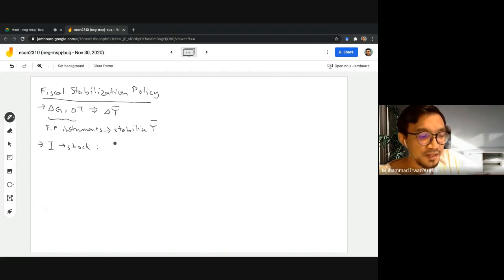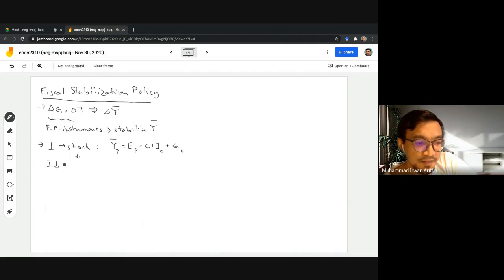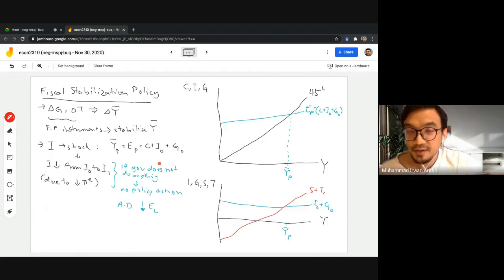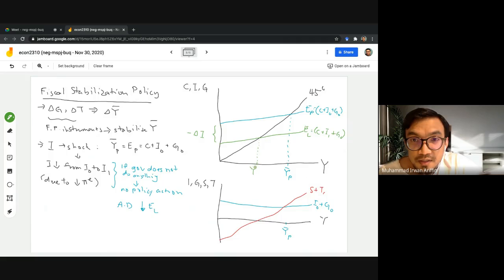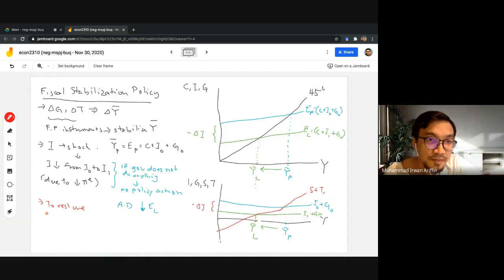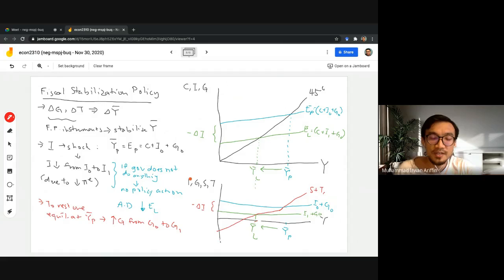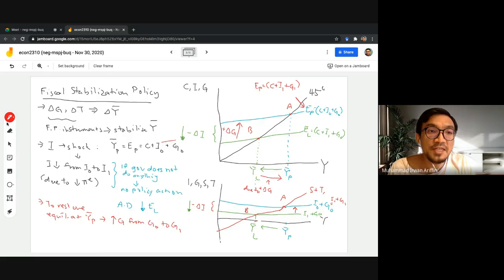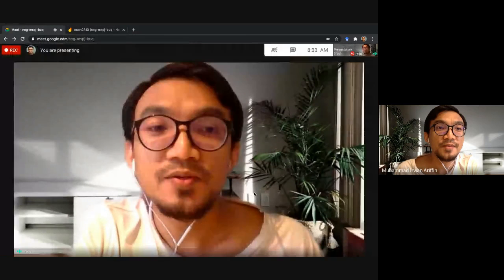Simple Keynesian Model: Fiscal Stabilization Policy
This video demonstrates an example of fiscal stabilization policy in the Simple Keynesian Model.